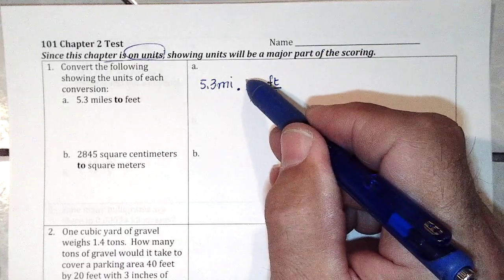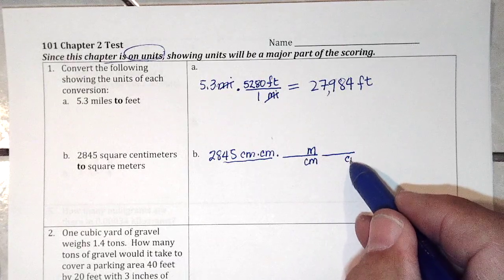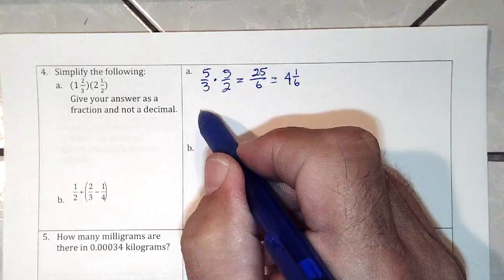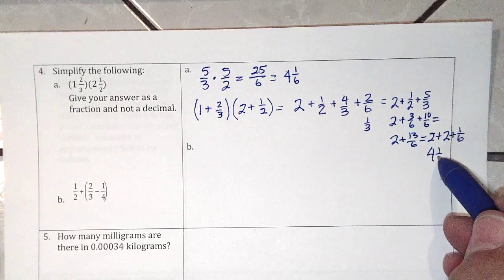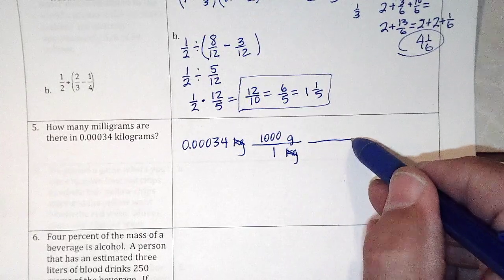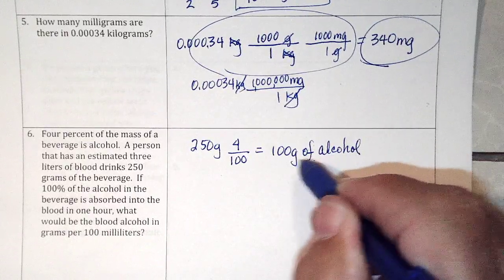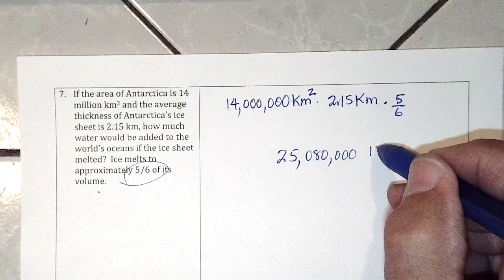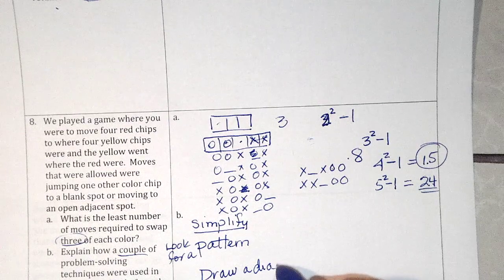101 Chapter 2 Test